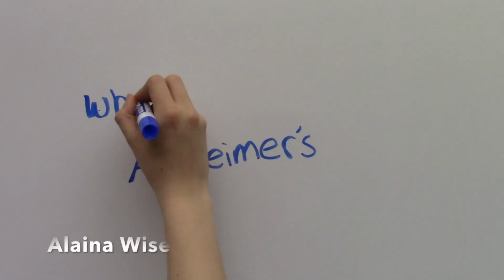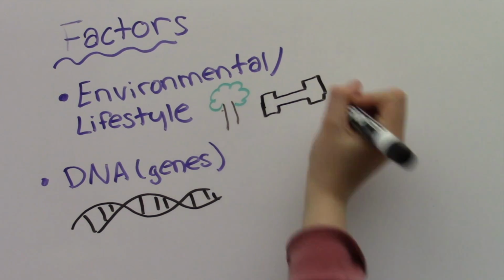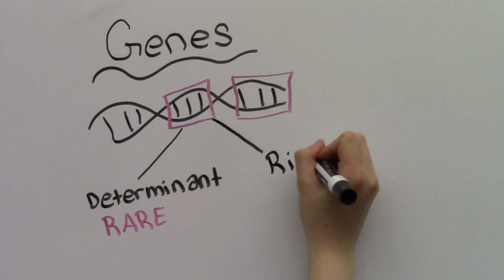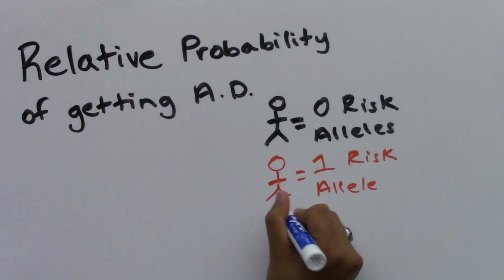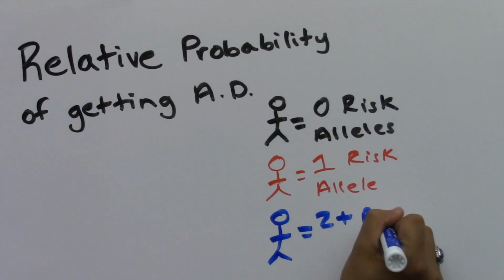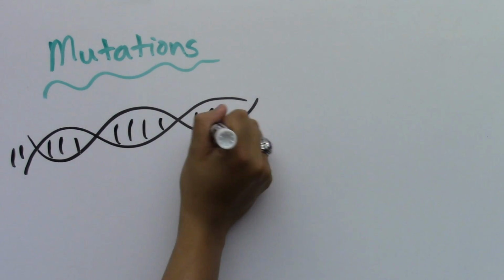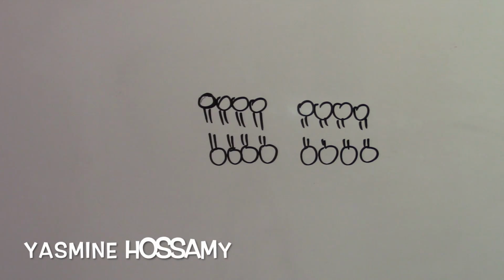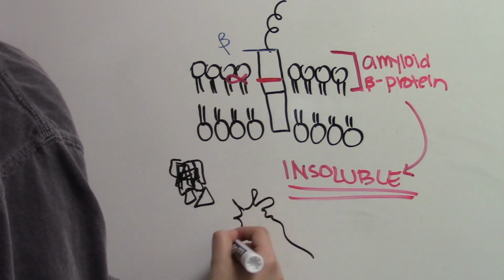Genetics Honors Project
This video is about Genetics Honors Project